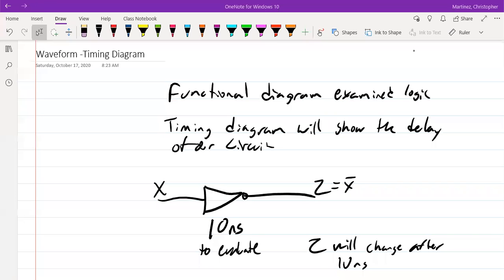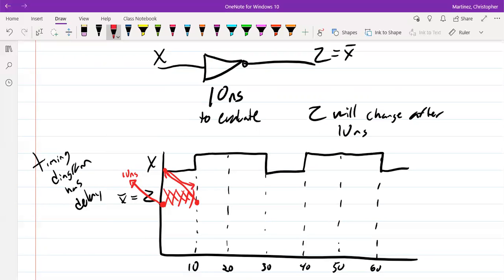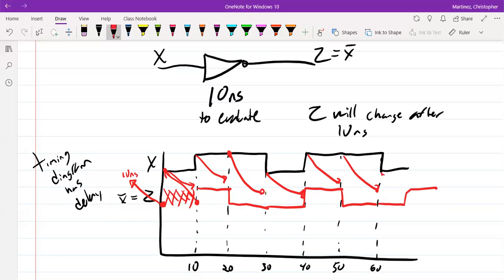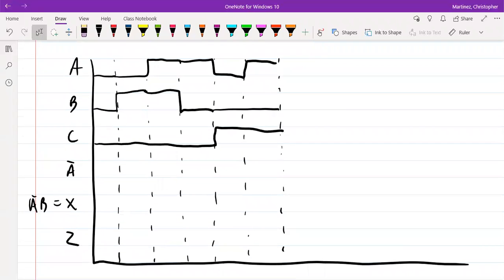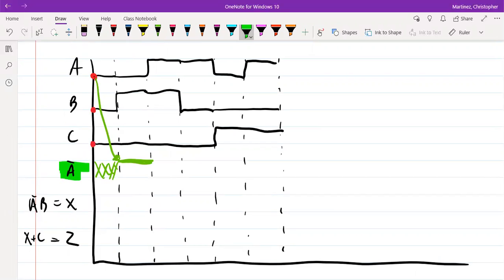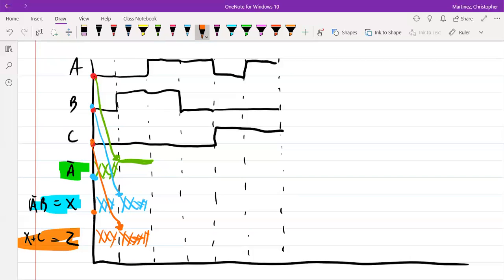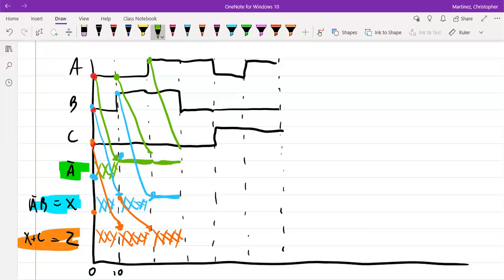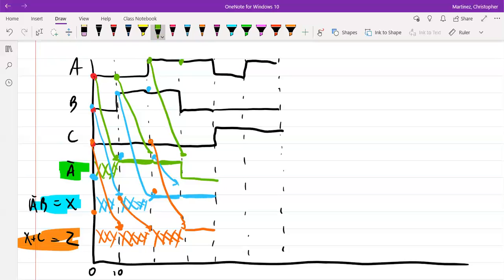Module 7.5 Timing Diagram